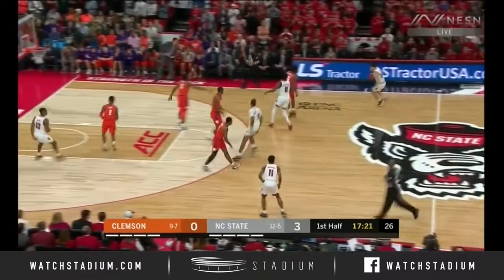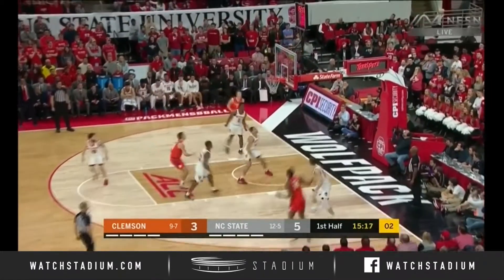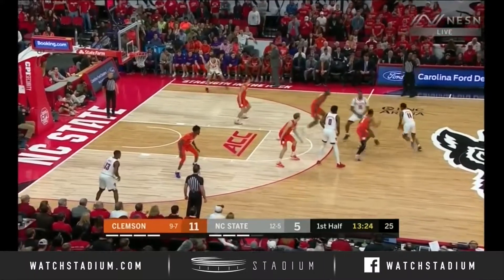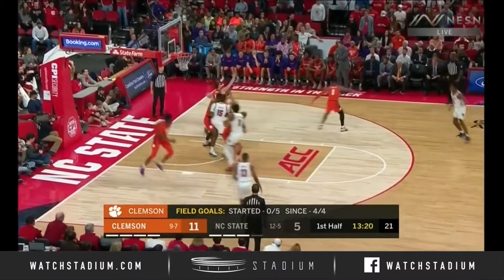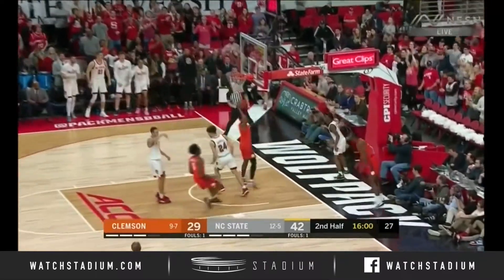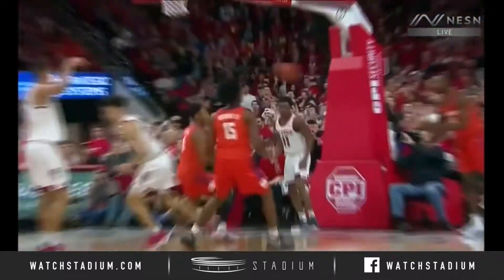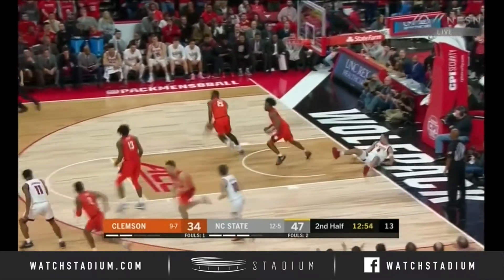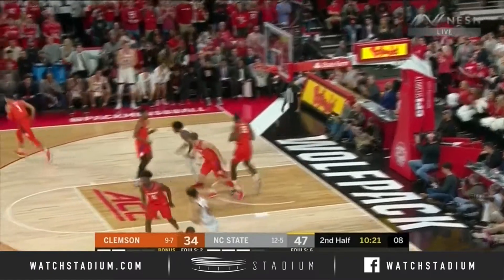Clemson vs. NC State Basketball Highlights (2019-20) | Stadium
After briefly trailing in the first half, NC State defended its home court by dominating in the second to ultimately win this one over Clemson 60-54. Take a look at the highlights from Saturday's contest here.